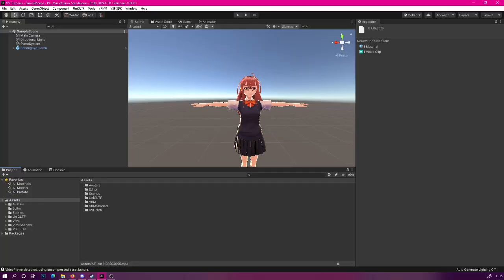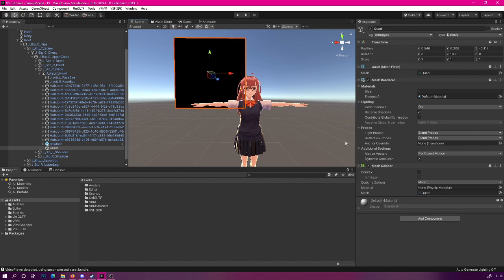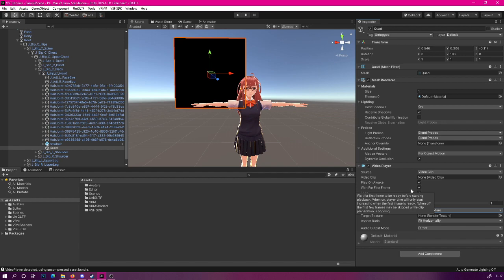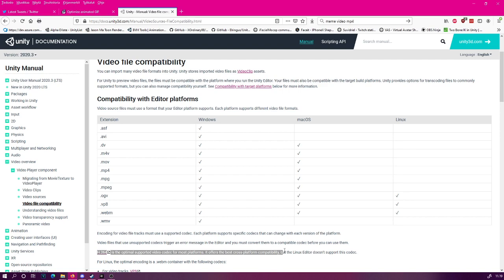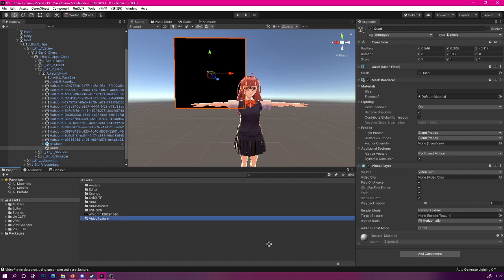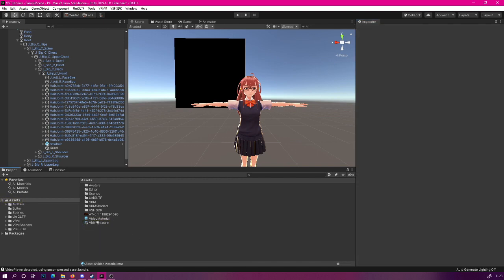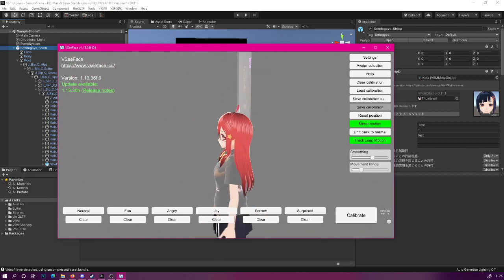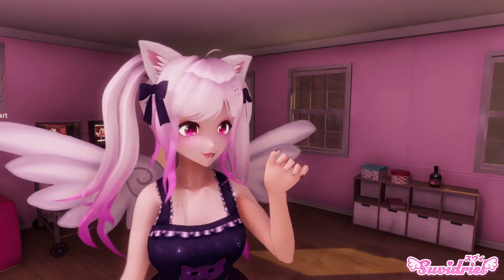Video Textures on VTuber Avatars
Welcome to the 11th part of my VSeeFace VSFAvatar related tutorials. Today we'll learn how to add animated videos on our avatars